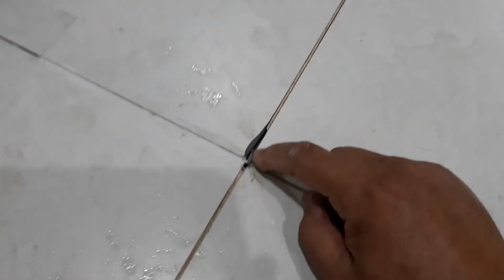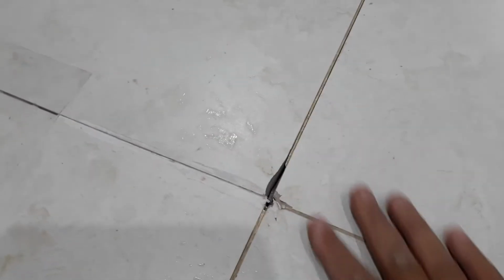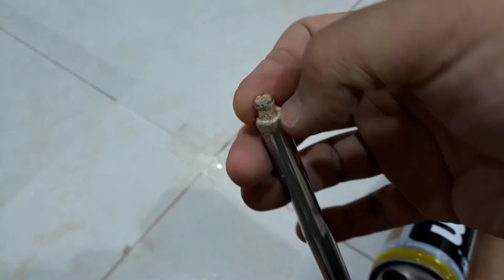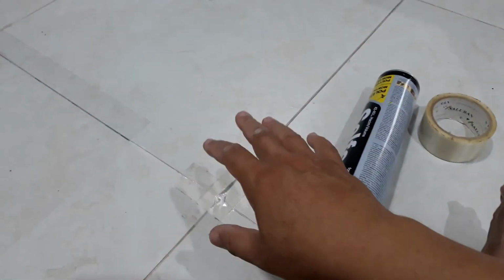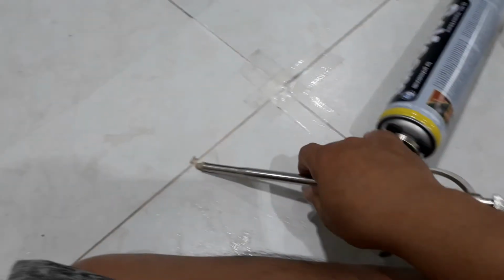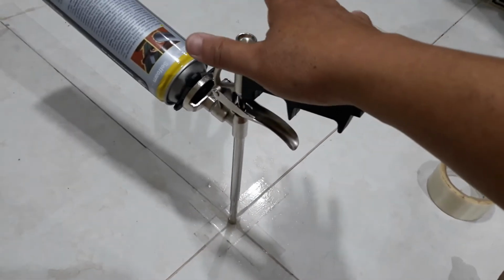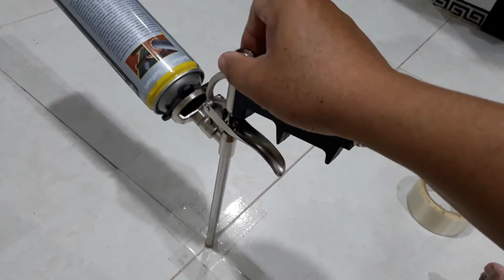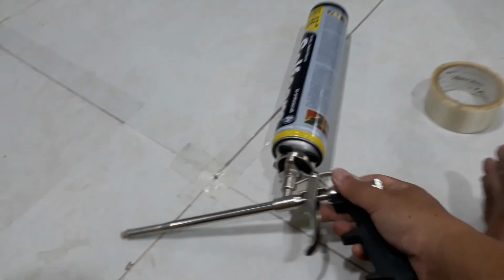PU Foam Kitchen Floor Slab Repair Part 4